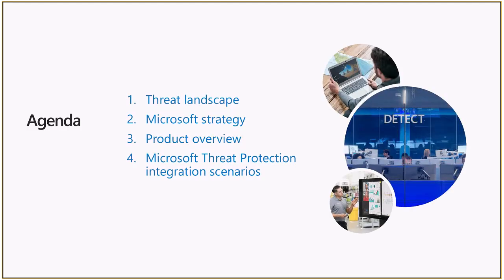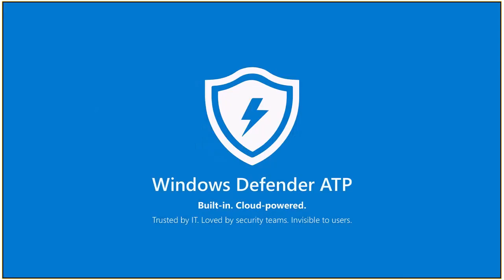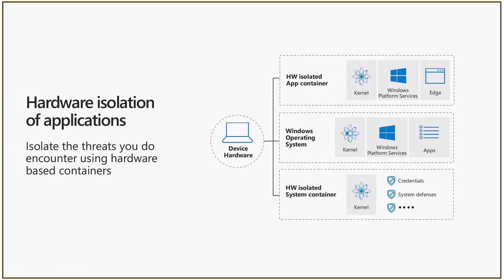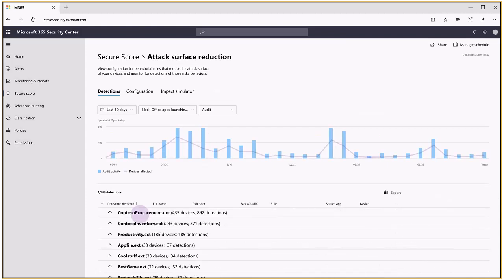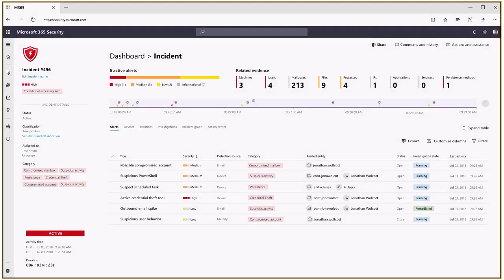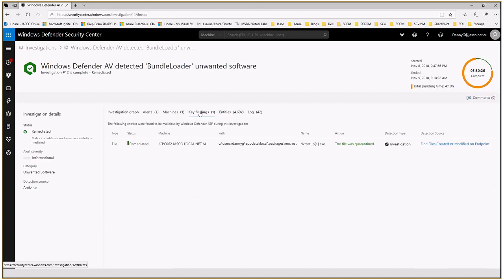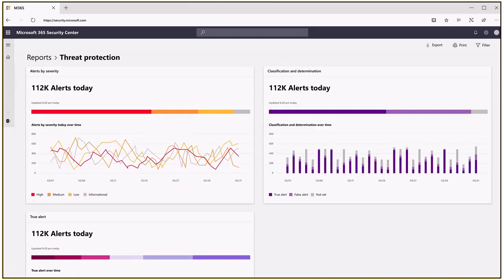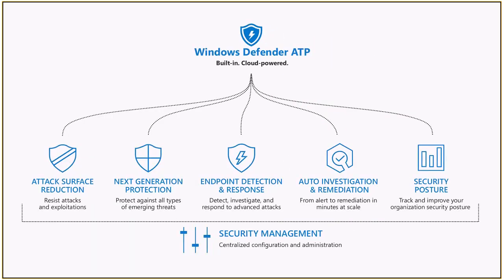Leveraging the power of Microsoft Threat Protection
Jasco's Lunch & Learn by Danny Grasso
Episode 4